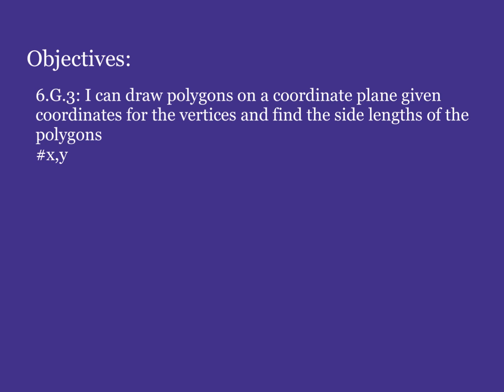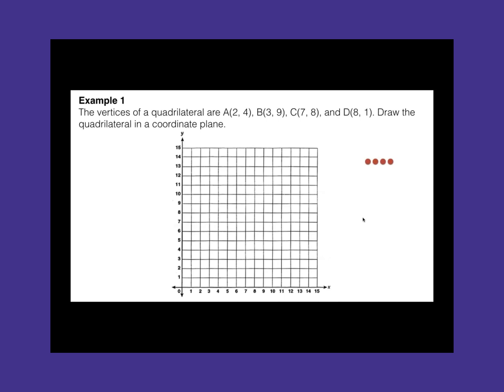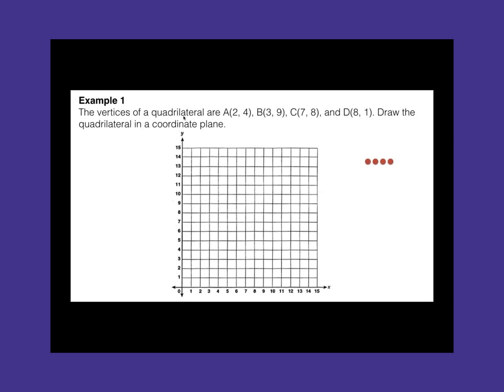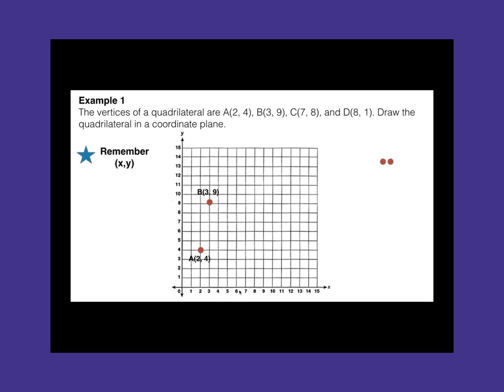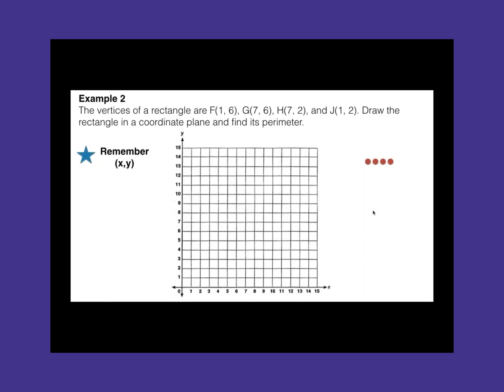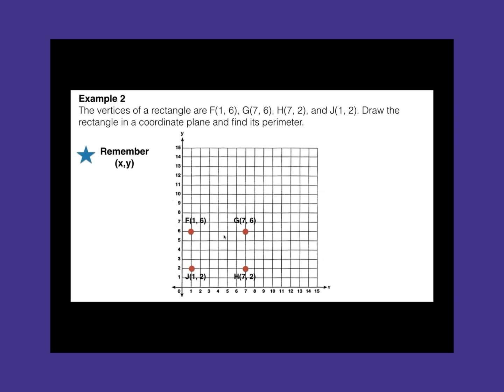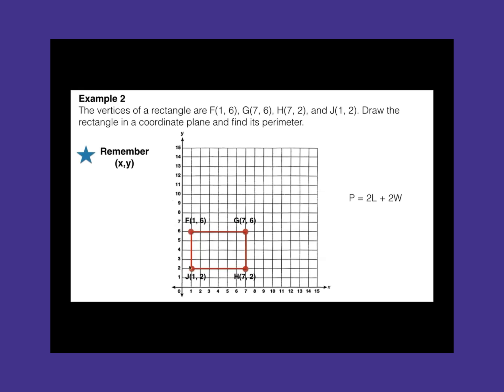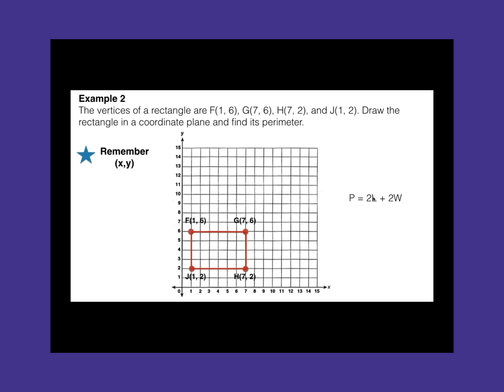Mod 5 Topic B (6th)